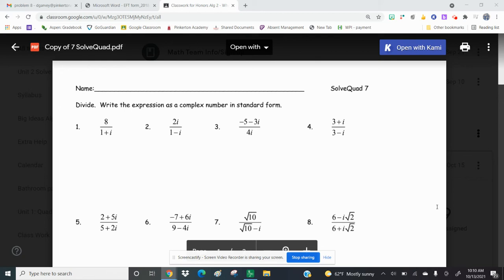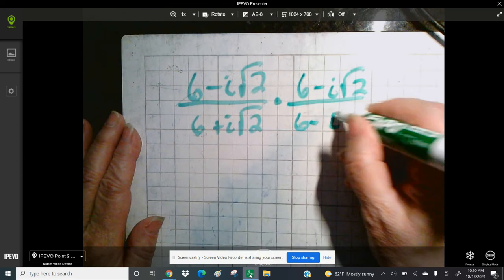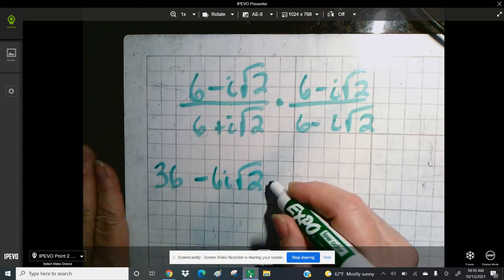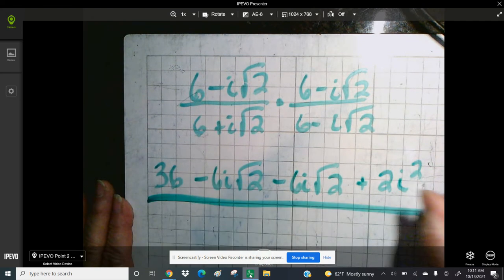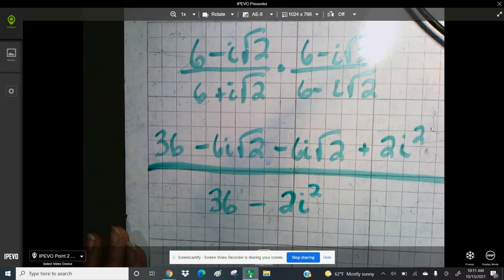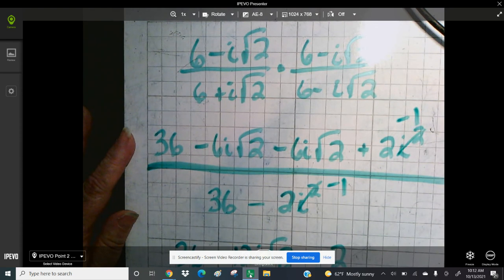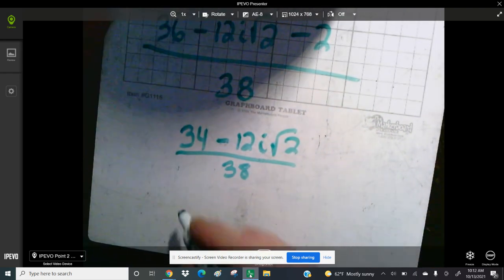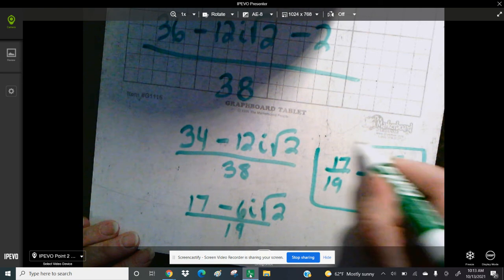Solve Quad 7 #8